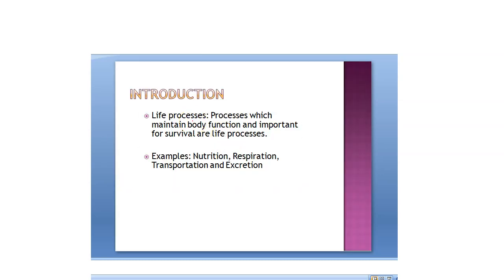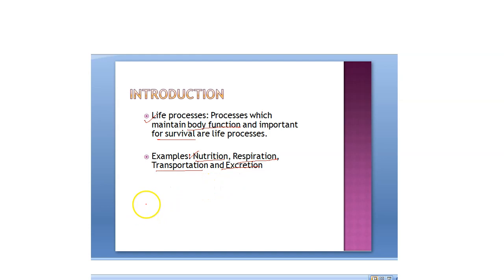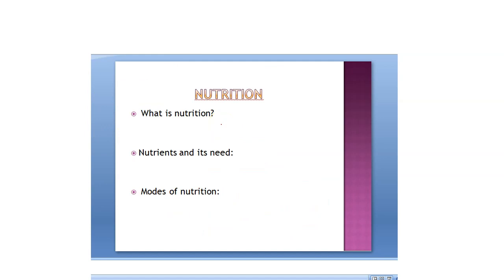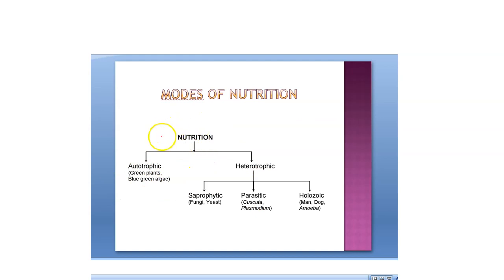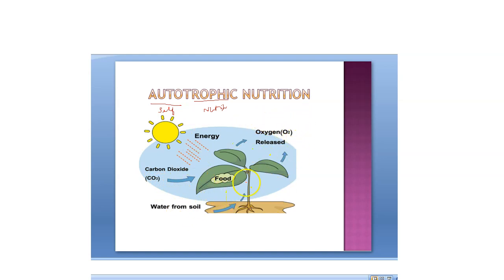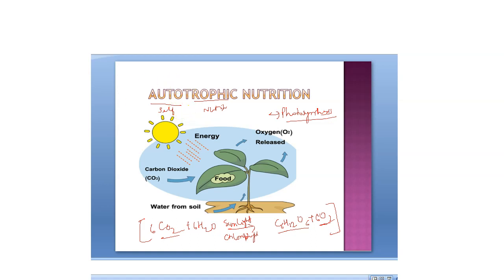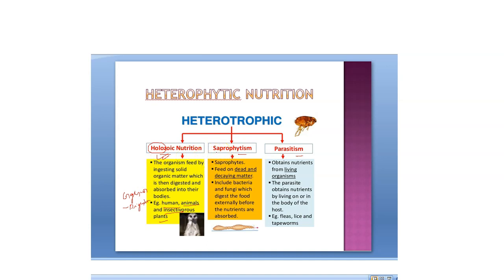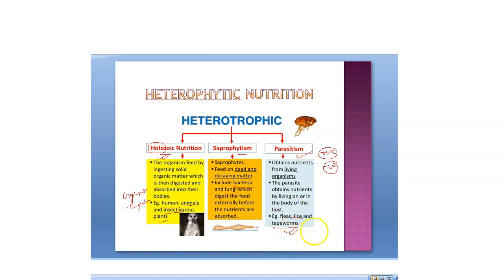life process class 10